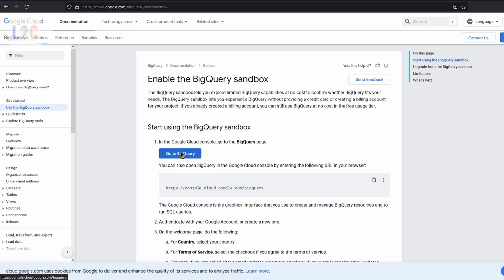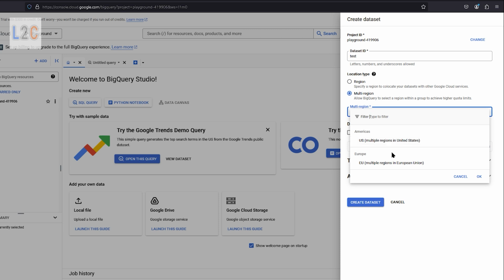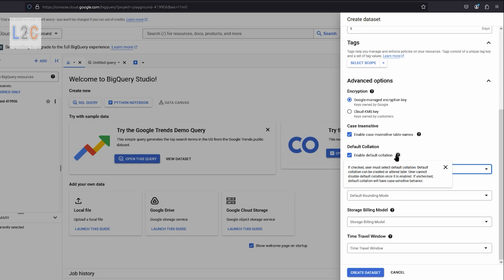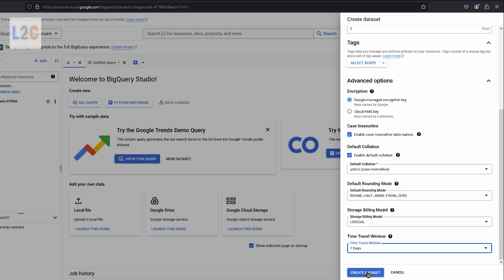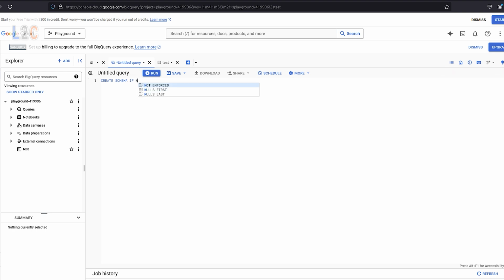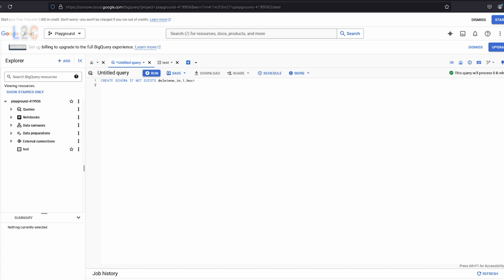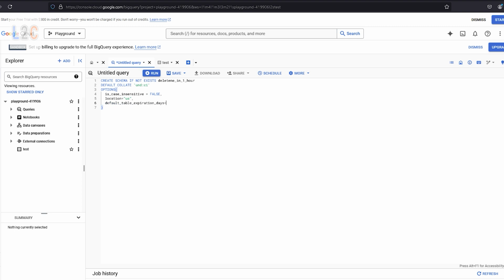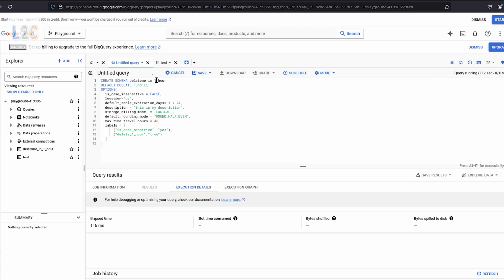Bigquery Schema/Dataset tutorial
In this tutorial I'm going to teach you how to create a dataset(also known as schema) in BigQuery. If you have any questions post a comment.